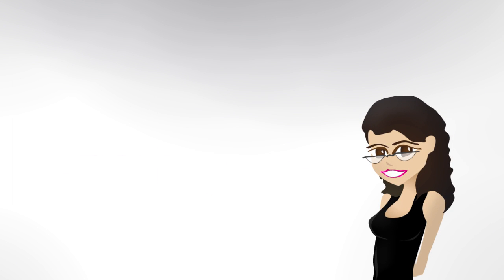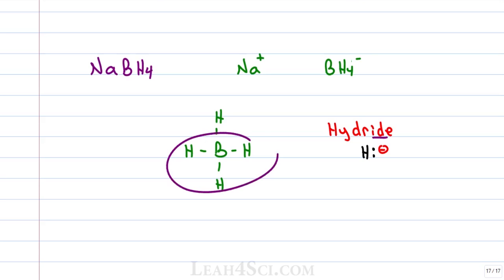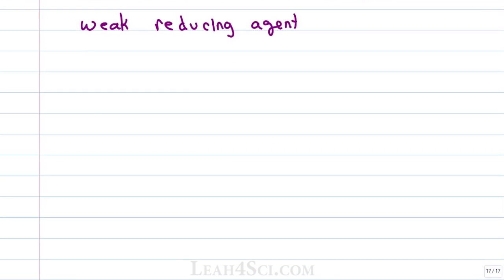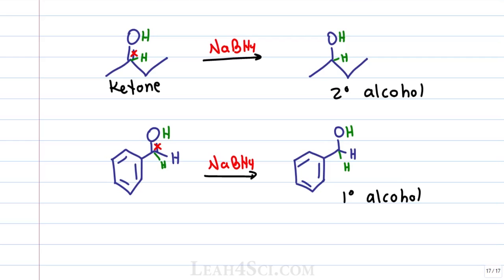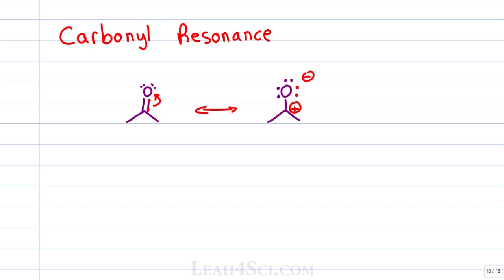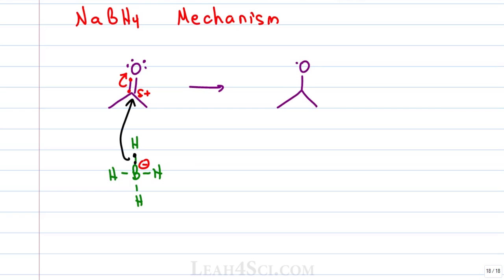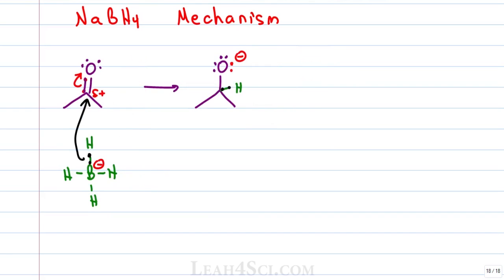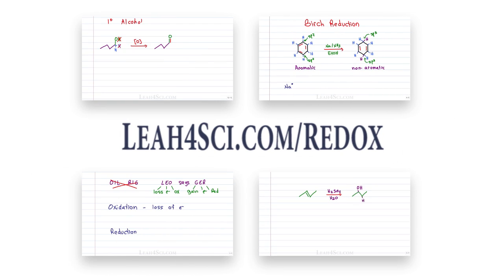Sodium Borohydride NaBH4 Reduction Reaction Mechanism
Leah4sci.com/redox presents: Carbonyl Reduction using NaBH4 - Sodium Borohydride. Reaction, Mechanism and examples.

This video breaks down the reducing agent NaBH4 to help you understand its reactivity with carbonyl compounds.